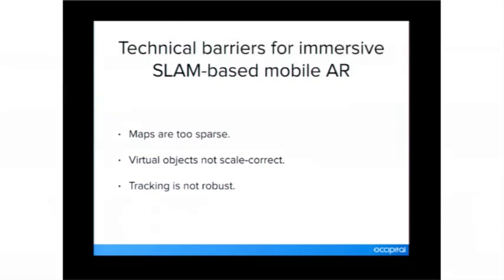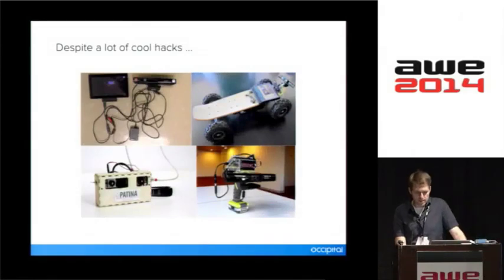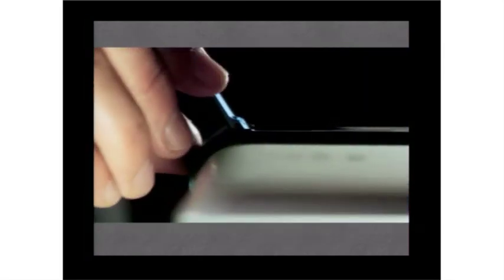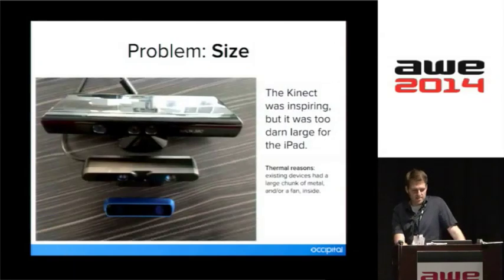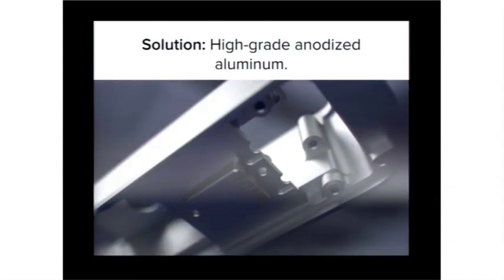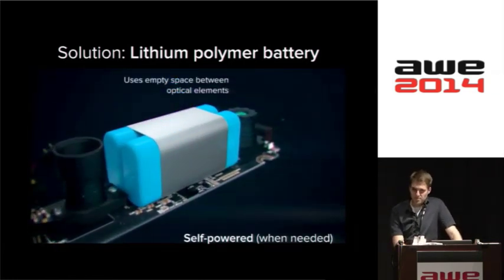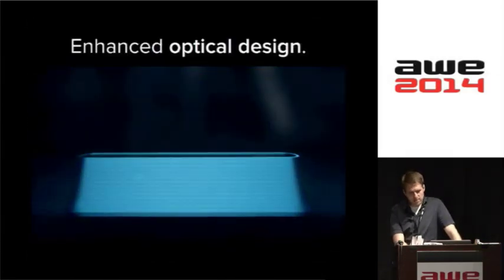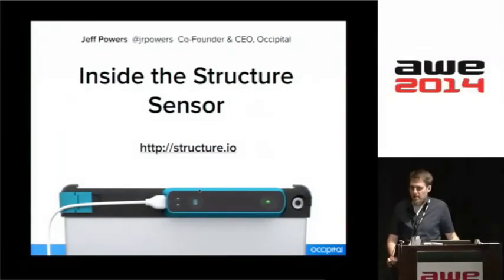Jeff Powers (Occipital) - Inside the Structure Sensor at AWE 2014